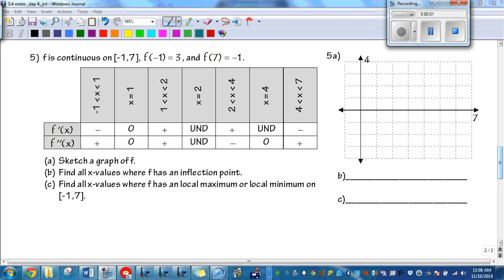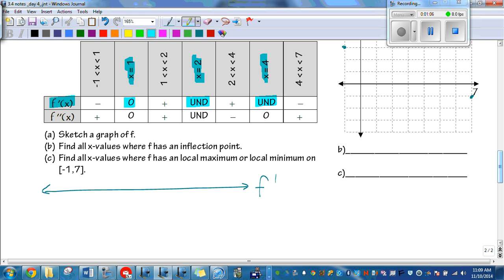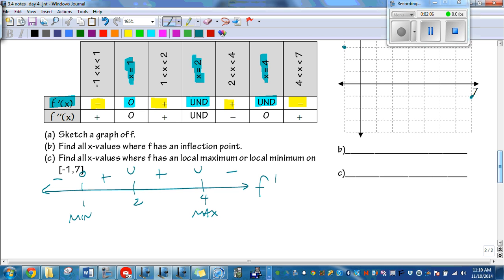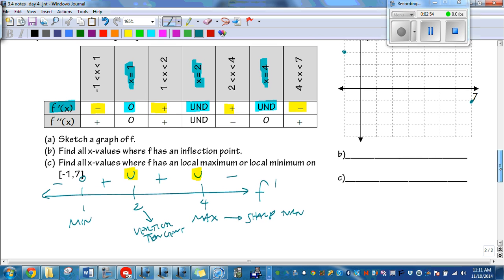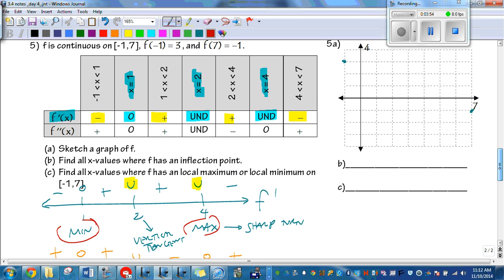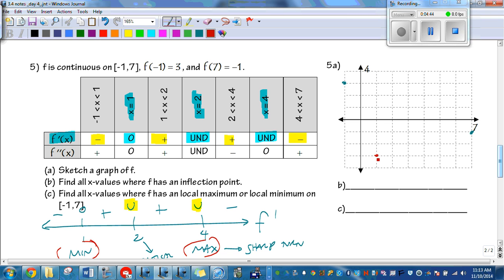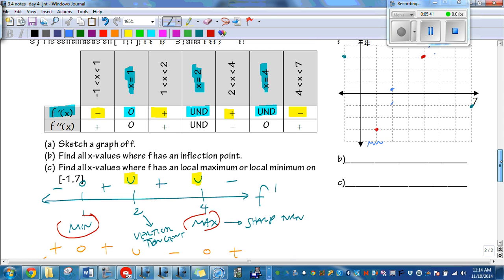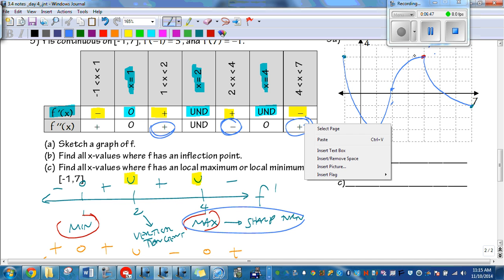Calculus 3 4 Notes day 4 Problem